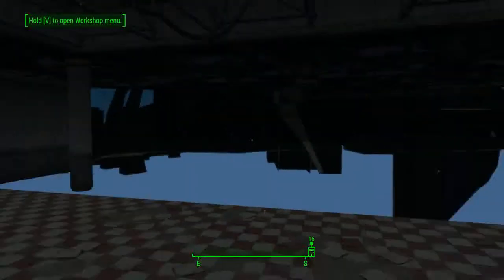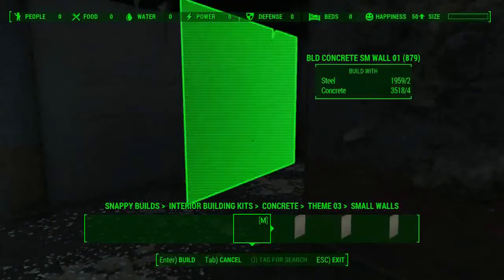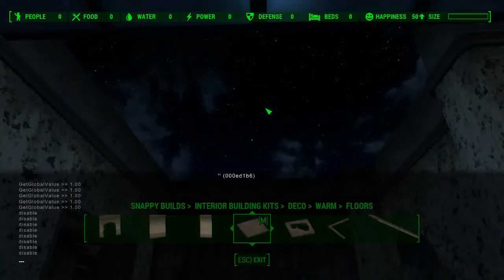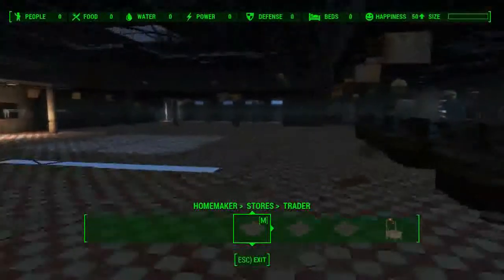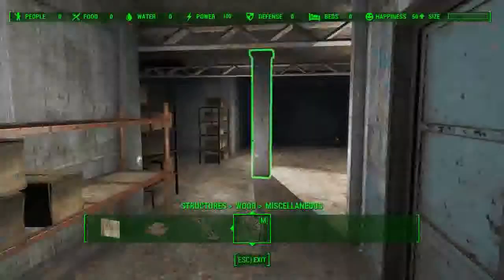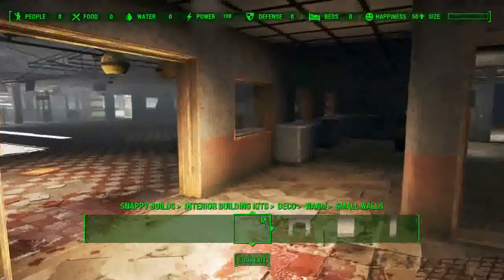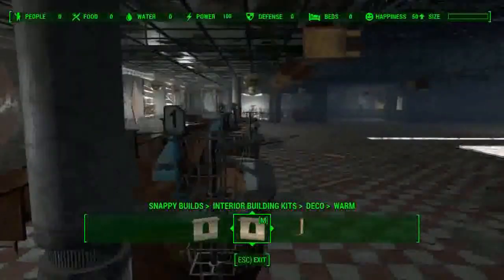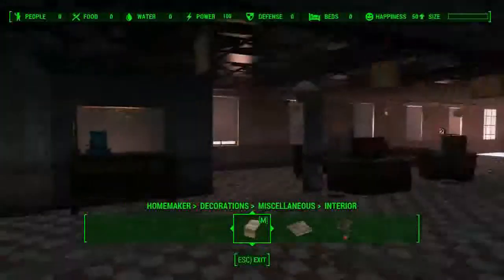Fallout 4 - Rebuilding the Commonwealth - EP26 - Custom Settlement Part 3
Rebuilding the Commonwealth is a Fallout 4 series with a huge number of mods, and a unique challenge.

Without using SIM settlements or other automatic mods to create settlements for me, each settlement must have the following:

- Full Self Sufficiency
- 50+ Settlers (Might make it 100 towards the end of the game)
- Full Employment
- Every settler must have a bed
- Each area fully decorated
- Fully defended by the Minutemen
- Fully upgraded guns/armor
- 85+ Happiness (May aim for 100 towards the end)
- Every settler names and categorised
- Full Alliance to Minutemen
- Armory/Ammo supply (cosmetic)

While full building episodes will become the normal, I will be doing some non-vocal episodes and building settlements from the ground up, while completing quests. I haven't decided yet where I will be going in terms of the Nuka World or Automatron DLC as, oddly enough, I've never played them yet!

If you have building ideas, please put them in the comments and I'll grab them as soon as! Bear in mind episodes are recorded in advance so I may pick them up in later episodes.

Mods used:
- Militarized Minutemen
- Militarized Minutemen - Uniforms Patch
- Craftable Greebles (DOES NOT WORK ANYMORE)
- Faction Cots - Beds in Main Faction Colors
- G2m - Workshop
- Invisible Furniture
- Living Interior - LivingInterior_091
- Not Your Average Neon
- Settlement Activity Markers
- Thematic and Practical - Workshop Settlements
- Conduits and Pylons Various Wireless Power Ranges
- Locksmith - Lock Your Doors
- Minutemen (Radiant) Squads
- More Attackers - Get Off My Buildzone
- Realistic Conversations (May not work anymore)
- SKK Settlement Attach System
- Church of Atom Overhaul
- Faster Workshop (Workshop Lag Fix)
- Business Settlements 1.9 Standalone
- Commonwealth GECK Project - All Locations
- Craftable Animation Marker (Relaxation Furniture)
- Fallout 76 C.A.M.P Placeable
- Grounded
- NavMeshFixer
- Office and Store Buildings - HZS Offices and Stores
- Place Everywhere
- Sandbag Fortifications
- Simply Modular Housing (Buggy)
- Snap 'n' Build 2.0
- Snappy DLC Kits
- Snappy Housekit 9.2.2
- Workshop Framework
- Your Very First Settlement - Vault 111 Exterior
- Minuteman Paint Job (For Power Armour)
- Anti Material Rifle - F4NV (Will require patch for accuracy)
- FN FAL SA58 - FN FAL 1.03.1
- Heckler und Koch - MP5 Complex - 2K
- McMillan CS5 - A Standalone Sniper Rifle - CS5 All in One Pack v2.0
- Russian Assault Pack - SVD Dragunov - Saiga 12 - PP-19 Bizon - Stechkin APS - MP412
- Mod Configuration Menu 1.39
- Rename Anything - 2.6.12
- Desert Eagle by DOOMBASED - Powerful Audio Overhaul-24235-v.1.0
- Busy Settlers (Kinda duplicate of animation mats)
- 10mm SMG
-2k Textures
- Accuracy International L96A1
- AK400 - Assault Rifle
- Ak5C
- AK74M - Assault Rifle
- AKM - Assault Rifle
- Armor and weapon keyworks community Resource
- Armorsmith Extended
- ASE 2.0.2 (Can't find mod page)
- AUG A1 Assault Rifle
- Beretta M9-FS v.1.0.2
- Better Settlers
- Bozar Assault Rifle
- BS Defence UFO4P
- Chiappa Triple Threat
- Colt 6520
- Colt M1911A1
- Companion Infinite Ammo & Unbreakable Power Armour
- Concrete Walls with Window Glass
- Craftable Castle Walls Redux
- Crafting Highlight Fix (needs updating)
- Cross RugerMkV
- Crude Blowback
- Custom Combat Armor
- DECAY 2.2
- Darker Nights 1.11 (Darkest Setting)
- Desert Eagle
- Do it Yourshelf
- Eli's Amour Compendium - CBBE
- Elysium AK
- Enhanced Blood Textures
- ESP Hotfix
- FN Five-Seven V2.1
- FN P90
- FO4 NPCs Travel
- G36 Complet
- Grease Gun
- Gruffydd signs
- Heckler Und Koch - MP7
- Heckler Und Koch - UMP
- HK G11
- HK USP45
- Homemaker Expanded Settlements
- Hunting Rifle Animation Replacer
- Hunting Shotgun 2K
- Hunting Revolver
- Increased Settler Population 50
- Ithaca Model 37 Pump Shotgun
- Kriss Vector V1.3
- Laser Bolt FX
- Lee Enfield No.4 Mk 1.15
- Legendary Modification
- Legendary Modification - DLCs
- Less Aggressive Settlers
- Longer Power Lines 3x
- M1 Garand
- M2045 Magnum Revolver Rifle
- M3D - OTs-02 Kiparis
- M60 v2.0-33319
- MakarovPM
- Mercenary Outfits
- MG42 V1.4
- Mosin Nagant
- MP40
- N99 V1.1
- NIArms_HK416 (outdated)
- OCDecorator
- OTs33 Pernach
- Quad-Barrel Shotgun
- Quieter Settlements
- R91 - Fallout 3 Assault Rifle
- R91 Sound Fix
- Raider Overhaul
- Reverb and Ambiance Overhaul
- RU556 - Assault Rifle
- Russian Recon Pack
- SA80
- Scrap Everything
- Service Rifle
- SIG P220
- Sig Sauer MPX
- Sjogren Inertia
- Skip New Game Intro
- Spring Cleaning
- Stronger Raids
- SVT-40
- Tabs Missing Fix
- Tactical Flashlights
- The M14
- The Pipe Shotgun
- Unofficial Fallout 4 Patch
- Walther P99
- WD 10mm Anims & New Sounds
- WD-CR-Anims
- Weapon Jiggle Remover
- Wearable Backpacks and Pouches
- Webley V1.1
- Win 1897 v2.0
- Window Boards 1.2
- Workshop Framework SAF